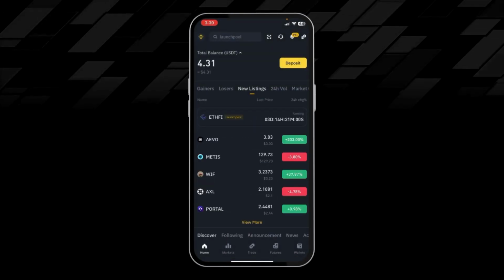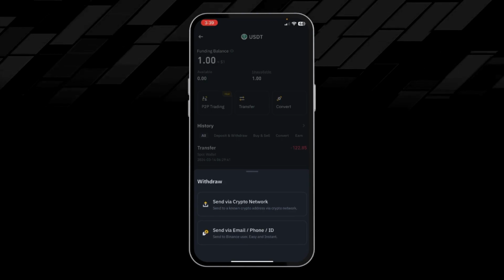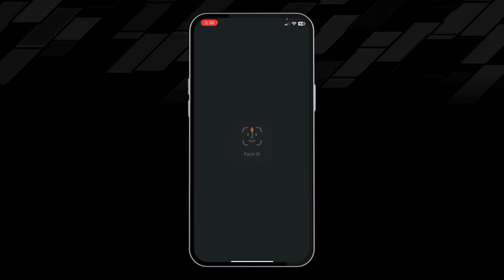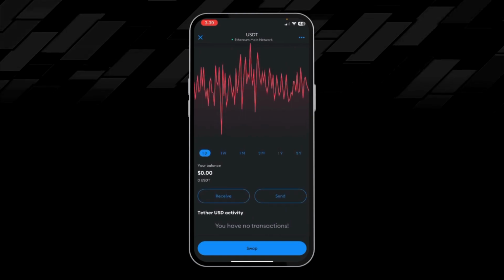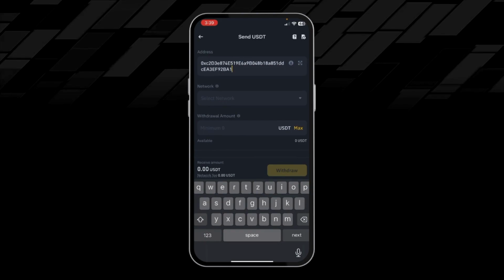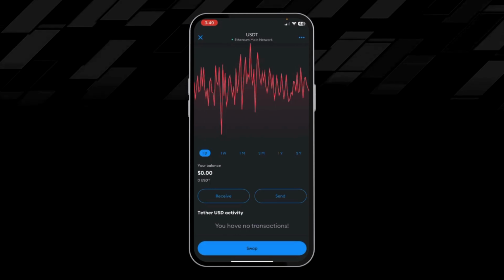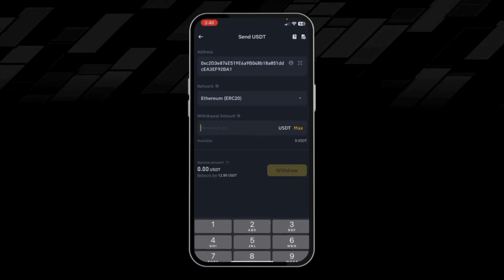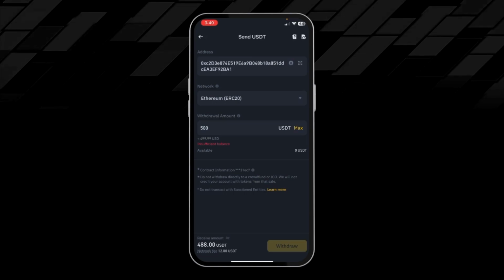How To Transfer USDT From Binance To Metamask [Easily]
How To Transfer USDT From Binance To Metamask

In This Video I Will Show You How To Transfer USDT From Binance To Metamask. This method is very simple and clearly described in the video. Follow all of the steps & Transfer USDT From Binance To Metamask